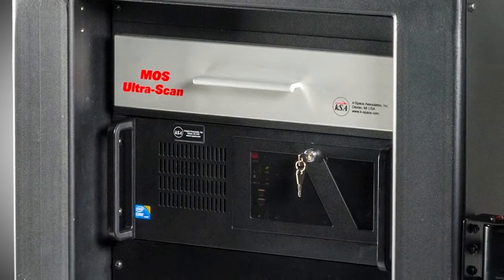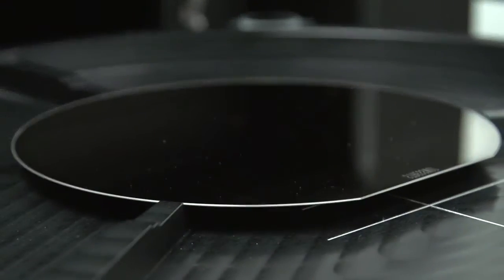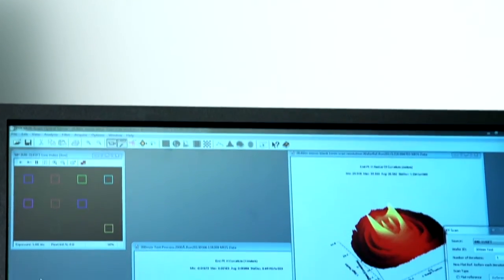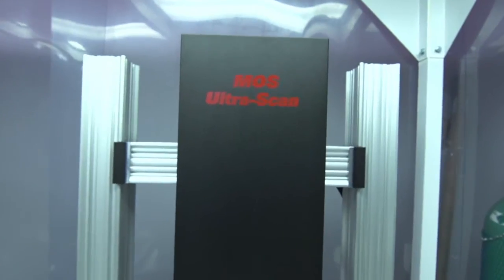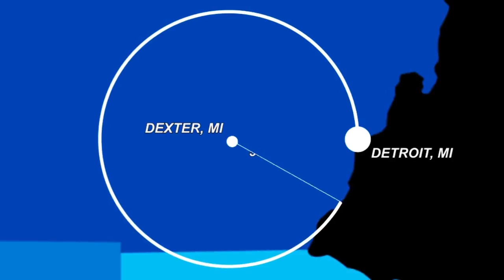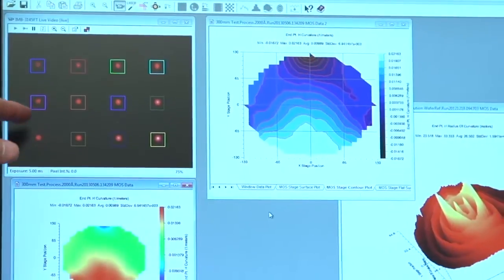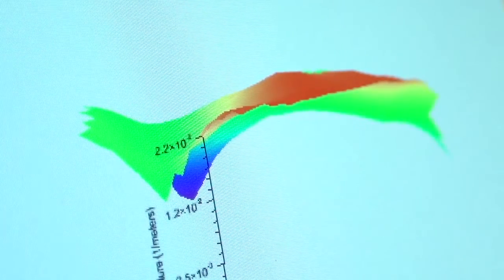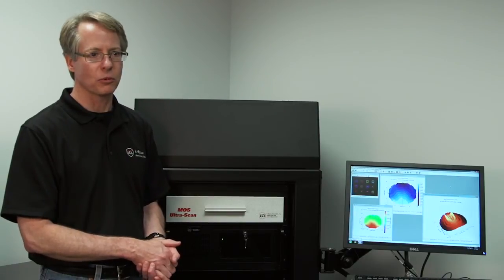Control Your Stress with kSA MOS Technology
kSA MOS technology measures the stress, strain and curvature of thin films in-situ, during the thin-film deposition or thermal annealing process. This gives important insight into mechanisms and methods for controlling and targeting the overall stress induced into the sample during every step. Control the stress of your thin film and thermal annealing processes with kSA MOS and kSA MOS Ultra Scan!